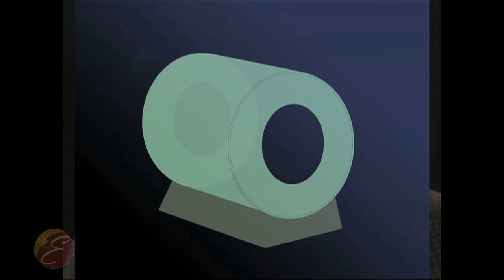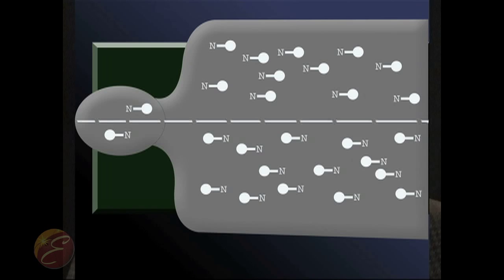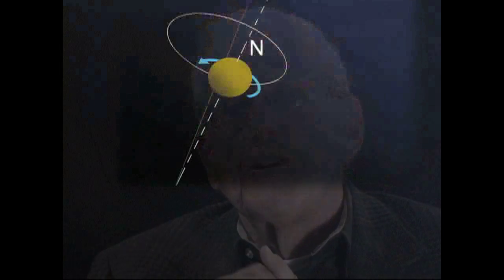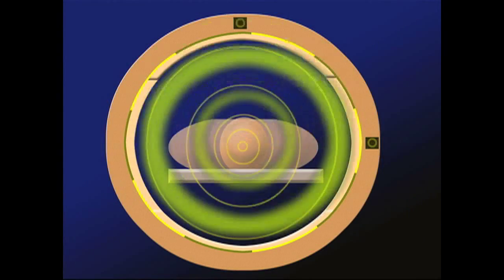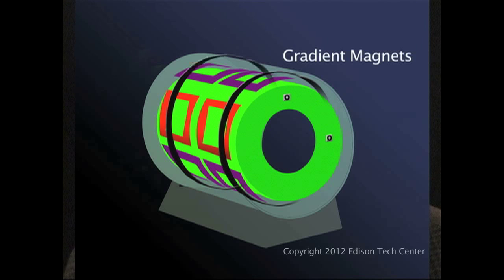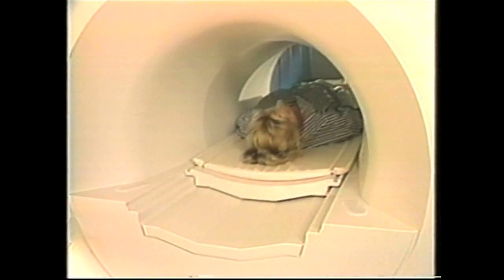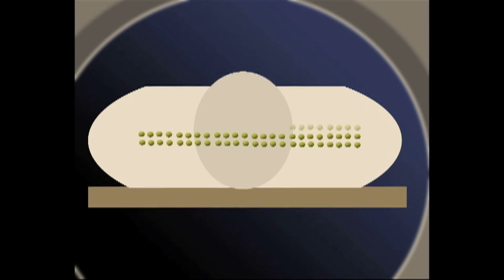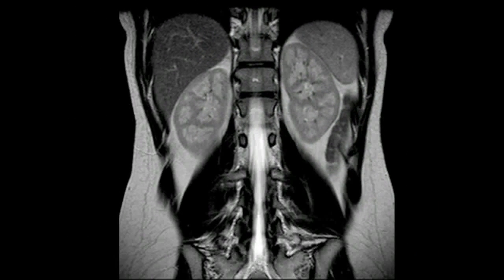How does an MRI work? (HD)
Dr. Howard Hart Jr. - pioneer in MRI design describes how the MRI works. (In HD).  Part of the "Wizards of Schenectady Series - Carl H. Rosner". Learn about traditional nuclear magnetic resonance imaging used in most hospitals in the world.